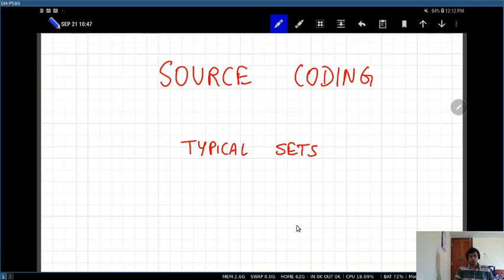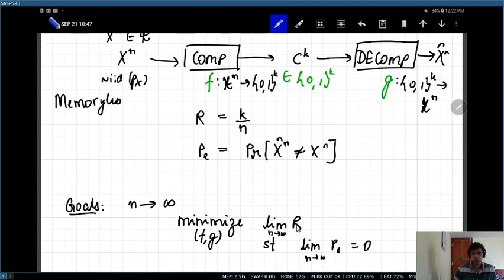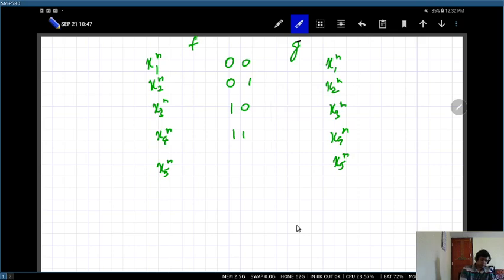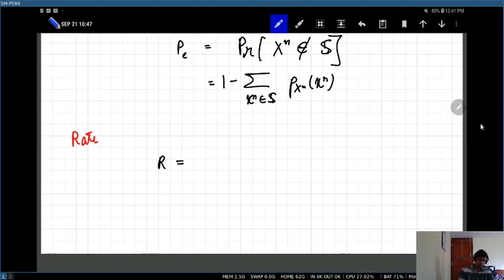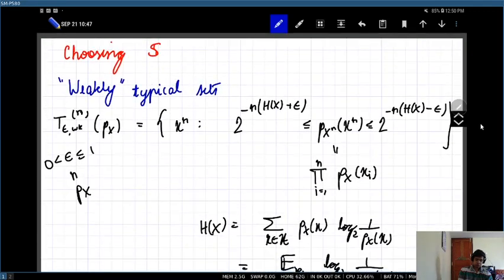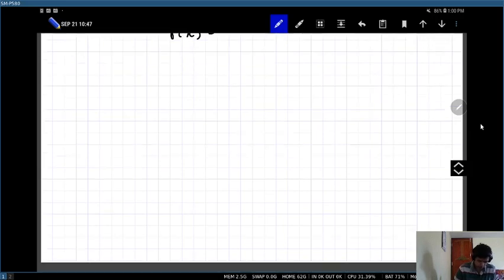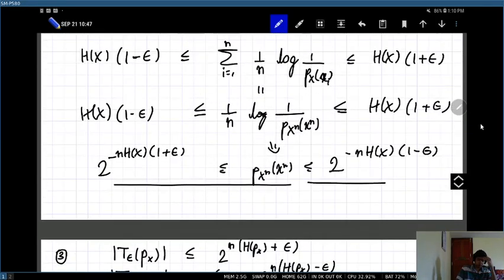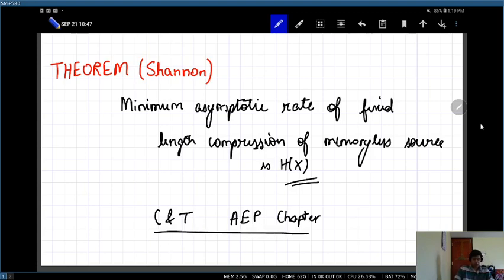Source coding video 2: typical sets and the source coding theorem